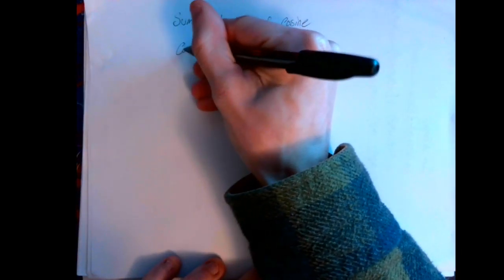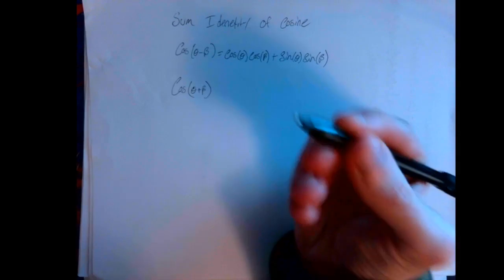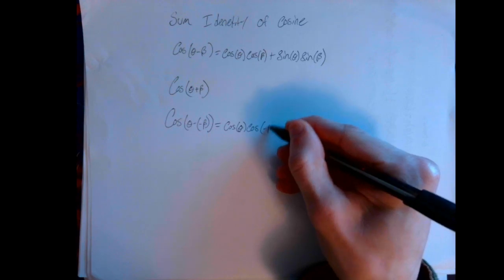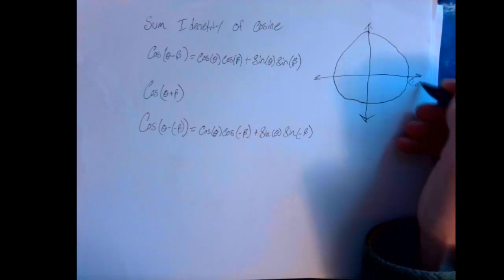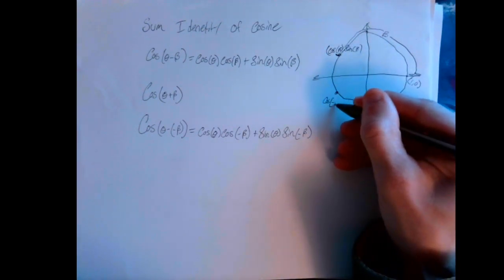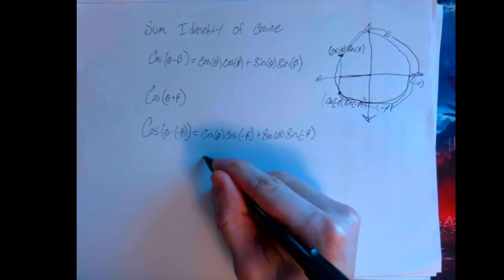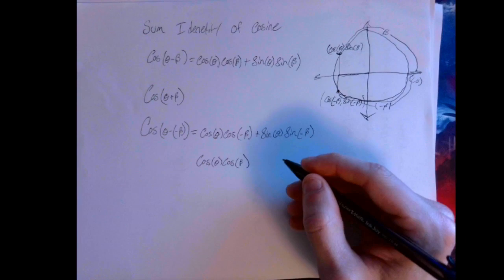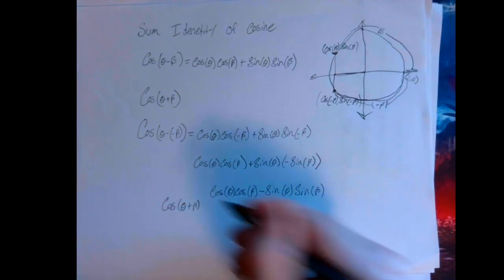The Proof of the Sum Identity of Cosine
Proving the sum identity for cosine